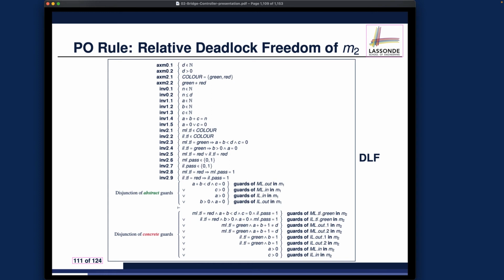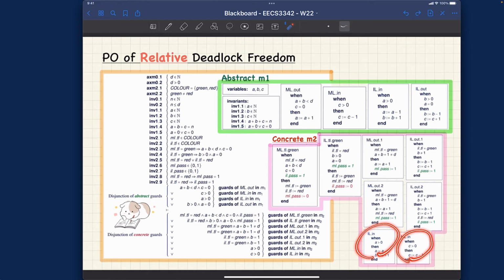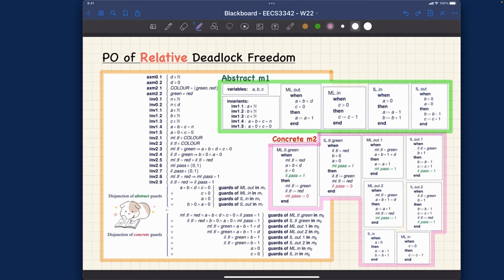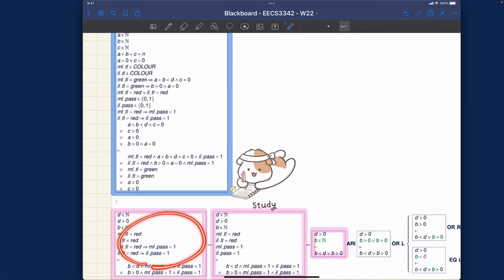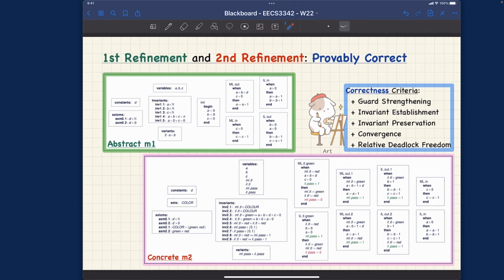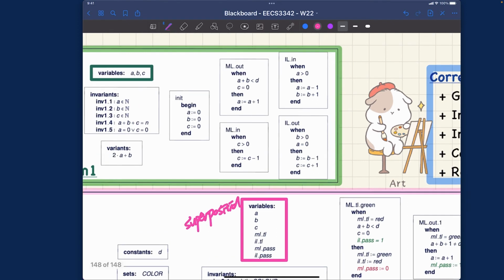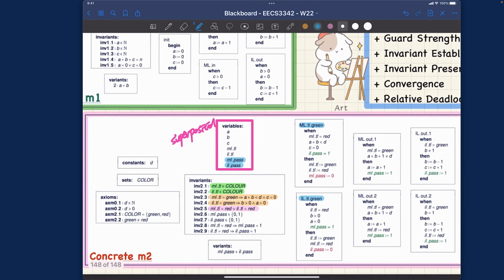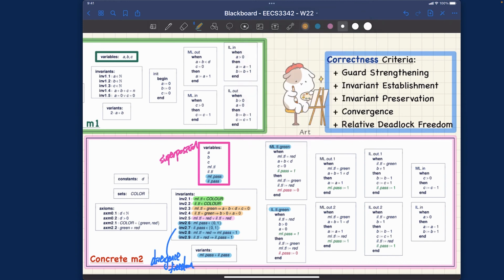[HD] EECS3342 W22 - Lecture 2 - Part S - DLF, Provably Correct Second Refinement